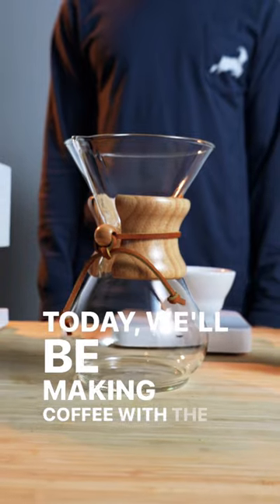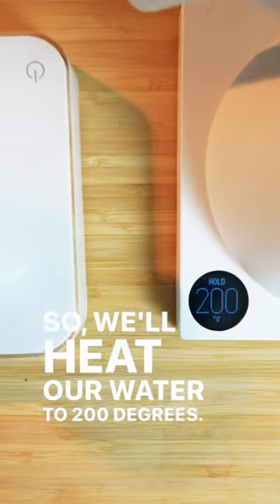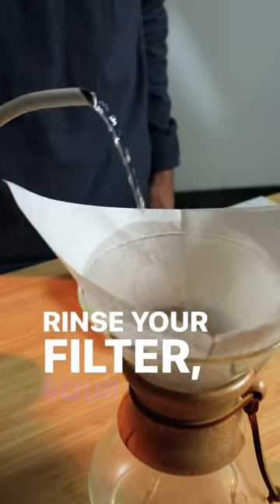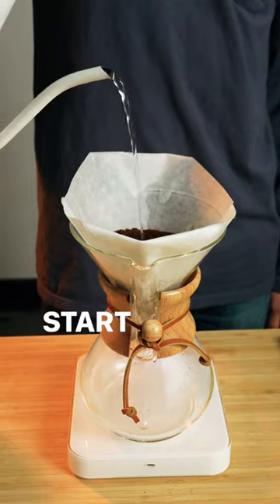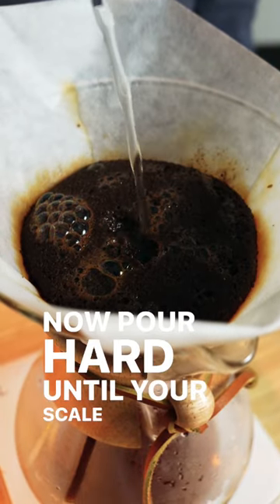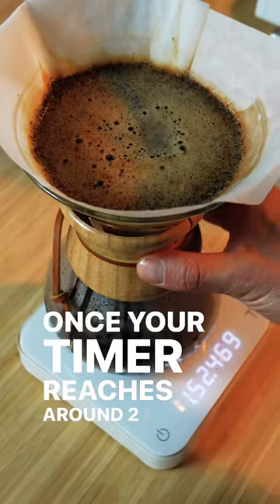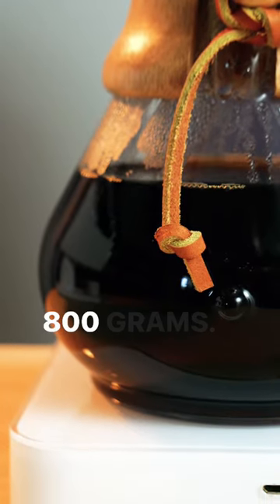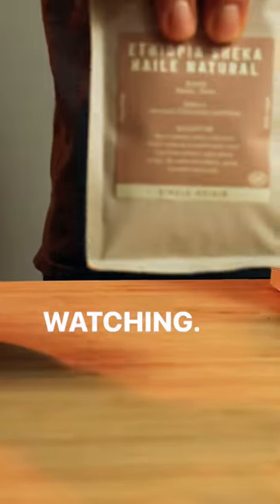Chemex Pour Over | Brew Guide